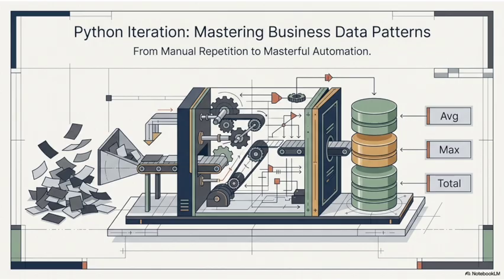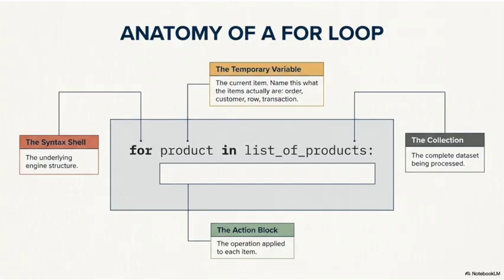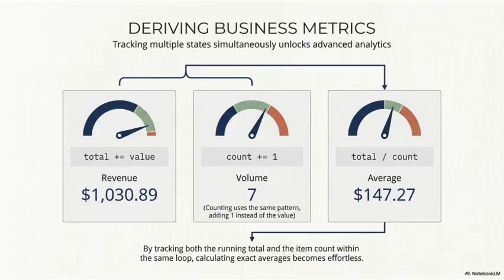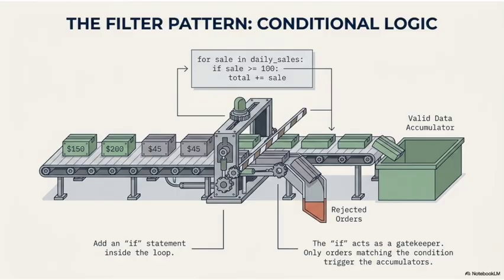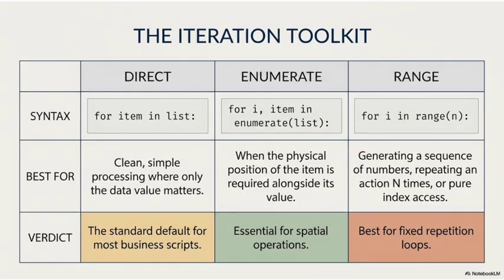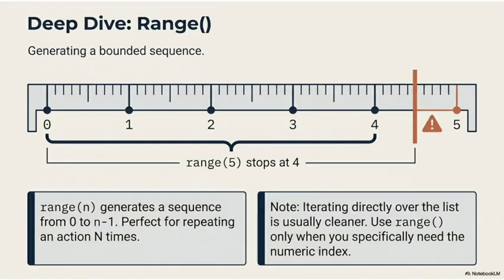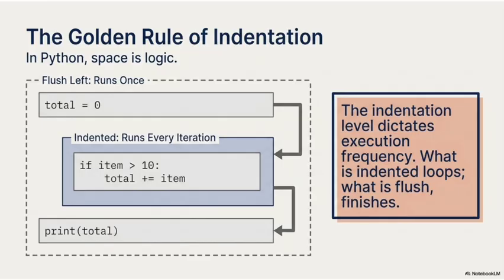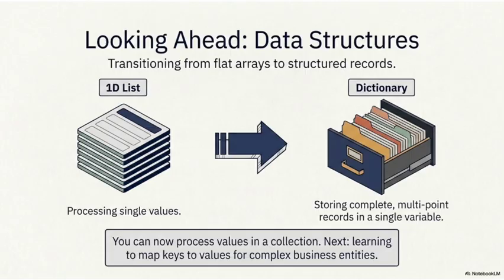Python for Loops Mastery: Totals, Averages, Filtering & Search Patterns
Processing records one at a time doesn't scale. This lesson moves you from manual repetition to automated data processing with the for loop — write the logic once and let Python apply it to every item in a collection.

You'll learn the four core loop patterns that power almost all data work: the accumulator (running totals), the counter, the filter (process only matching records), and the search (find the max, min, or record-holder). We also cover the three ways to iterate — direct iteration, enumerate() for index positions, and range() for number sequences — plus the indentation rule that decides what runs inside versus after the loop.

Includes a cheat sheet of all four patterns.